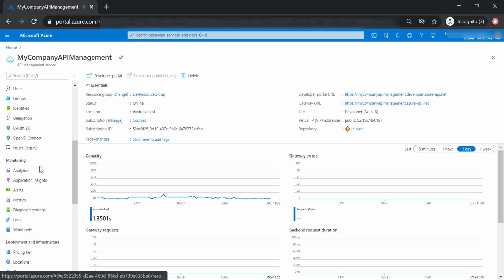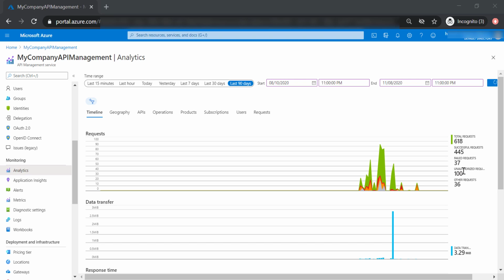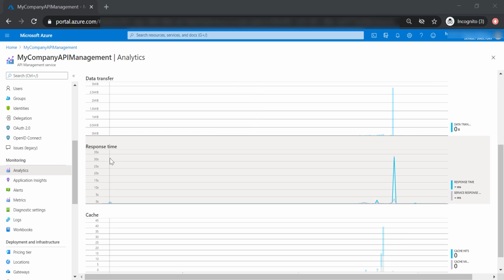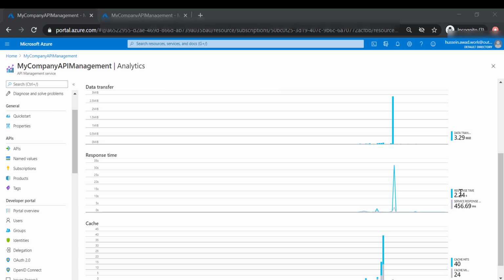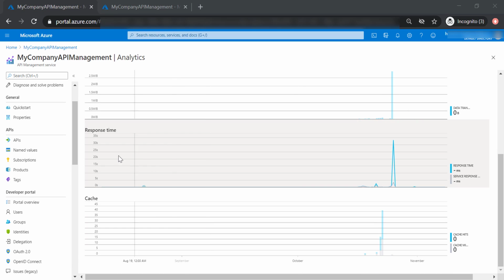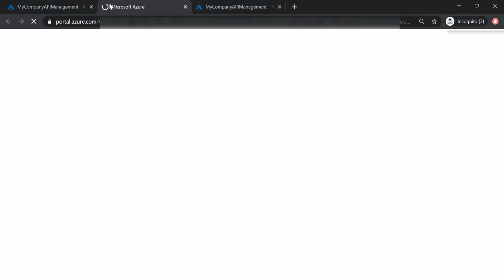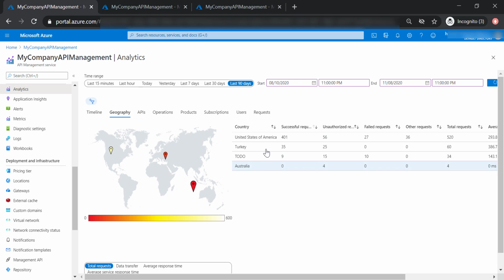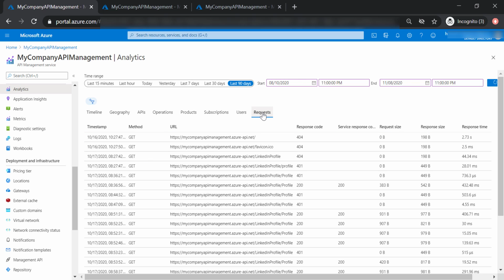Azure API Management - Analytics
A link to my full APIM course on Udemy

Azure API Management has built-in analytics for your APIs. This is going to help you to analyze the usage and performance of the APIs in your API Management instance across multiple dimensions.